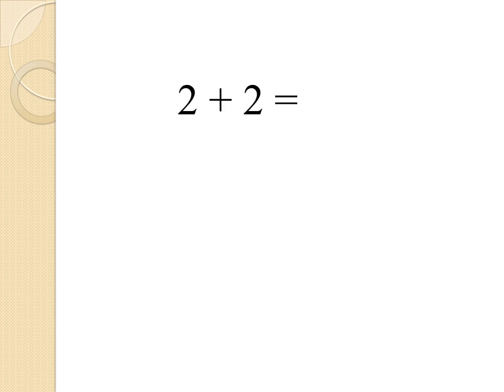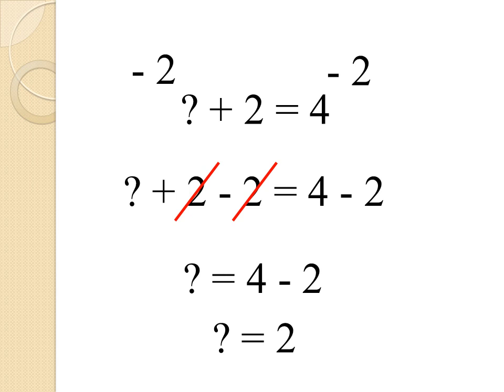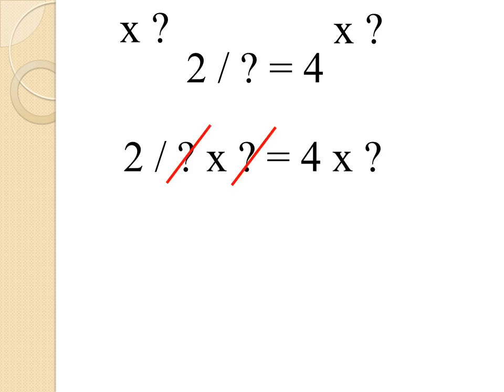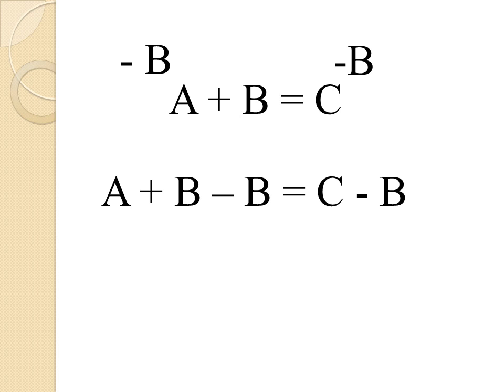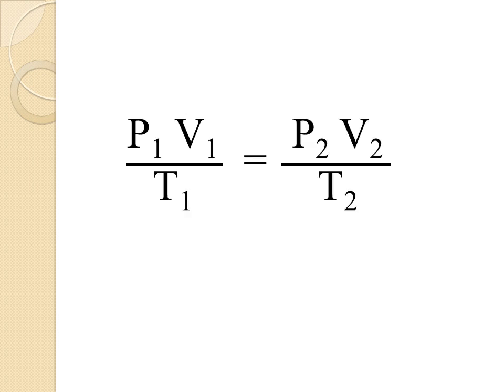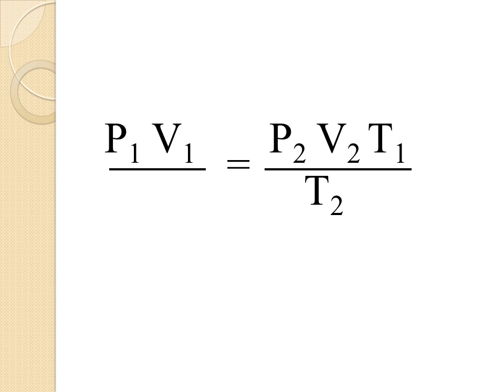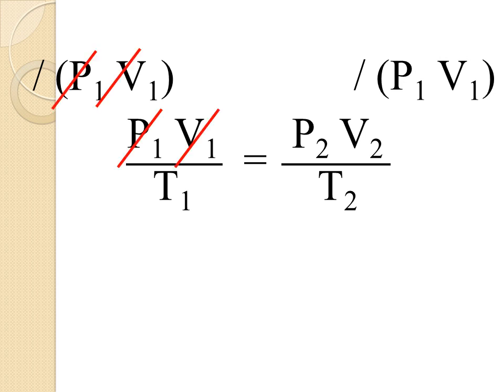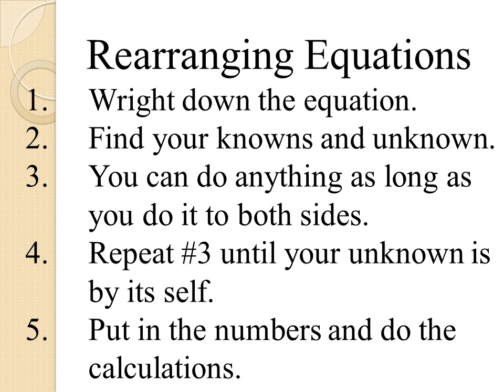Math for Chemistry: Rearranging Equations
An into to using algebra to rearrange equations.